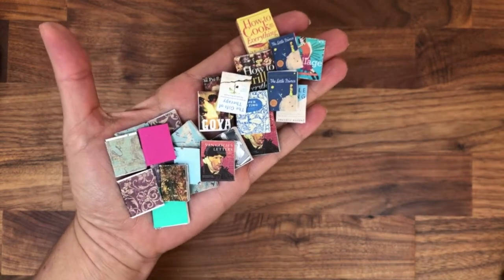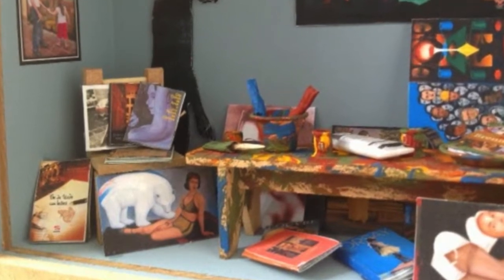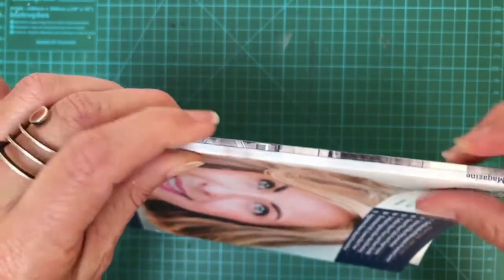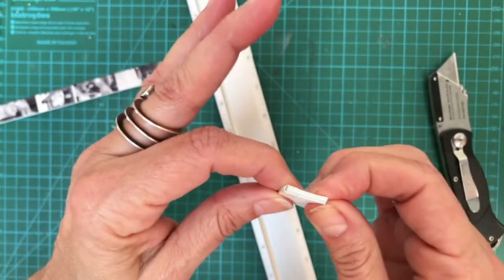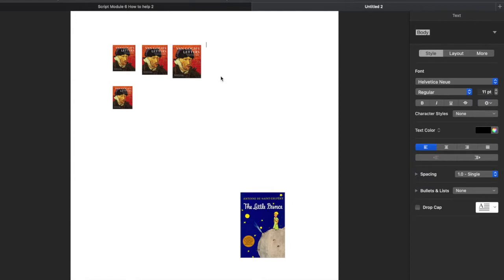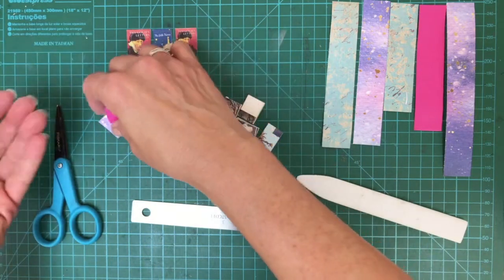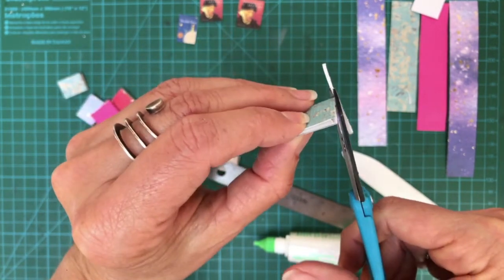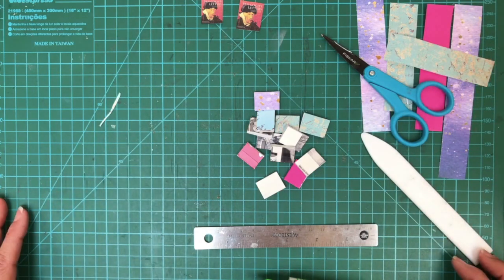How to make miniature books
Today you will learn how to quickly create miniature books for your projects. Over the years, I have tried many techniques on how to do this and the one I’ll show you in this tutorial is by far the best one. It is simple, fast, and easy to learn.

In this video, you will learn how to cut the tiny books, how to cover them with paper and how to apply miniature covers of real books on them.

Sometimes, depending on the project you are creating, having books that are related to the project’s theme will make a difference, like the example of a shadowbox I share with you in this video. It is a replica of his studio and I made sure that there were several art books spread all over the room.

2. Lip Balm Purse & Gift Card holder
4. Home Sweet Home (gift card holder & More)

Timestamps
0:00 - Intro
2:05 - Project example
2:55 - Cutting the mini books
8:25 - Downloading covers
12:04 - Gluing the covers